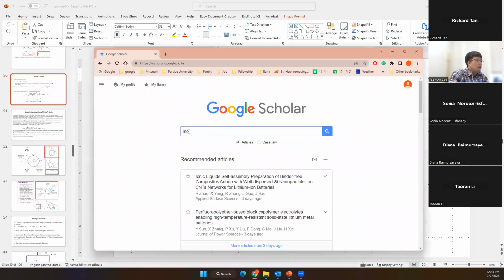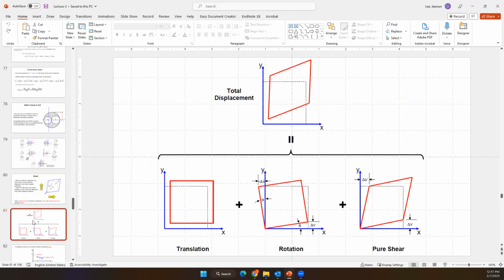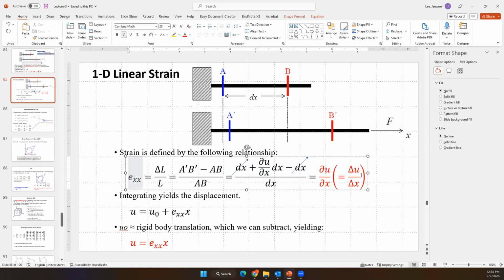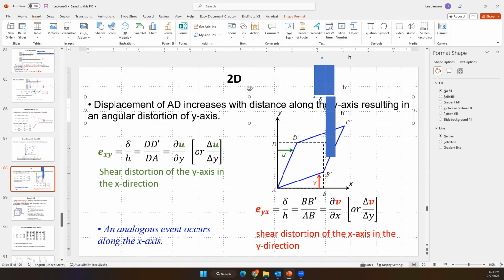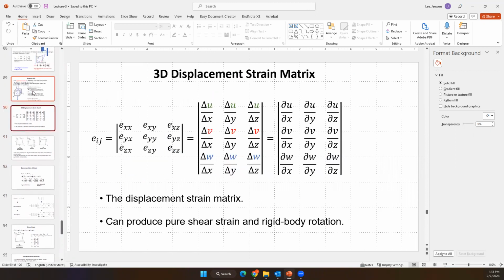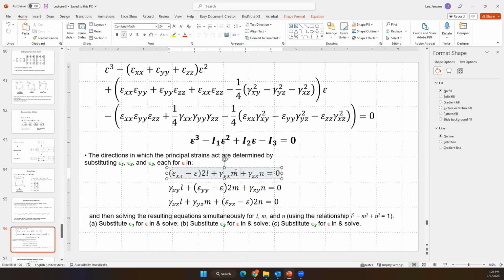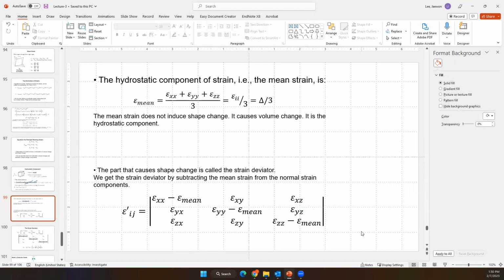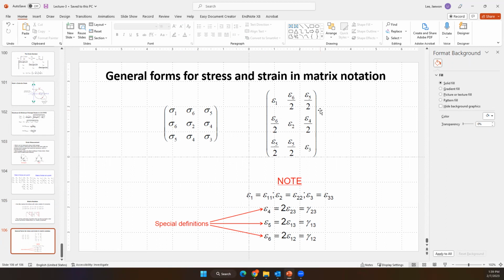MAE 8240 Lecture 2023-02-07